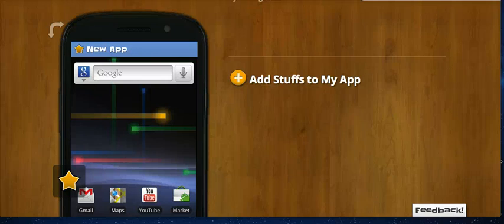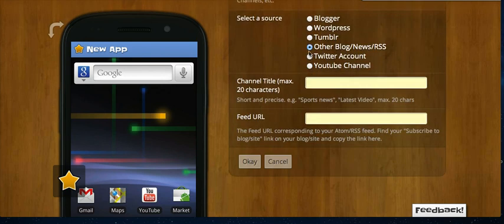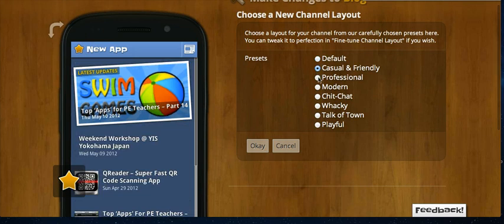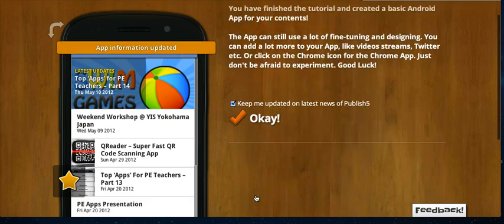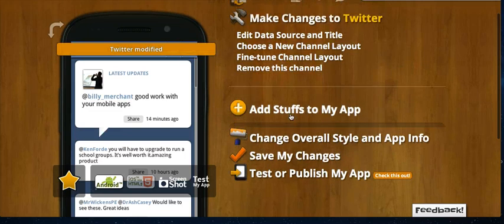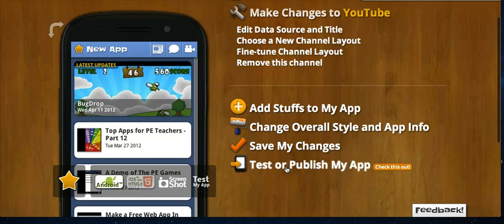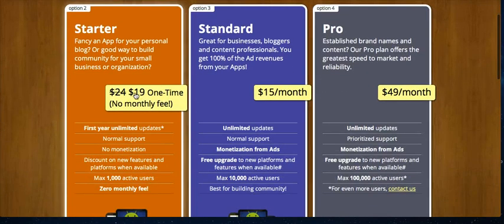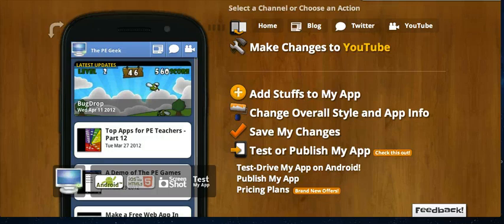Building Android apps with publish5